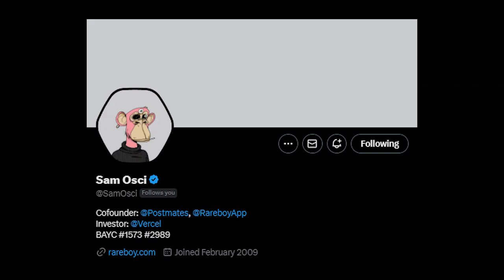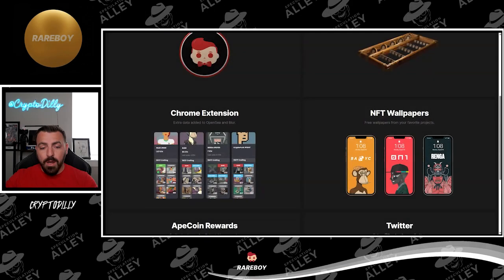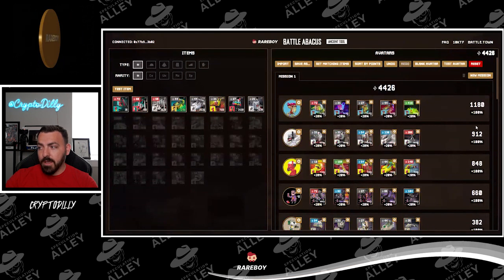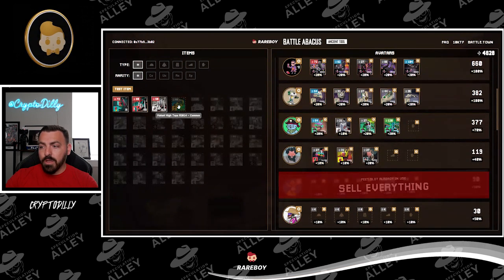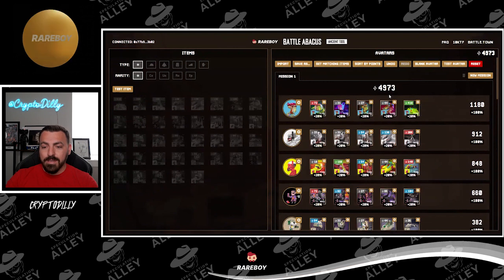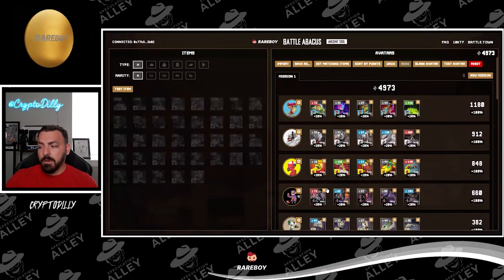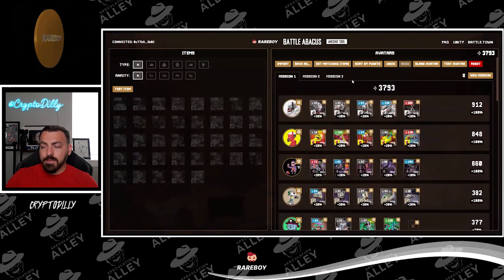Rareboy | Battle Abacus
This ancient tool from Rareboy, the battle abacus is a must need tool for 10KTF, it allows you to play chess not checkers when it comes to Battle town and the extension levels up your game when it comes to collecting on Opensea.

Optimize your load outs, prepare for missions, and much more.

and claim yours now!

Shoutout: Press & Sam Osci

Whether you're a seasoned crypto investor or just starting your journey in the world of NFTs and crypto, our channel serves as a valuable resource to stay ahead of the game with the latest crypto news.